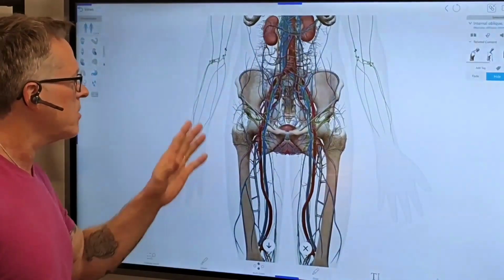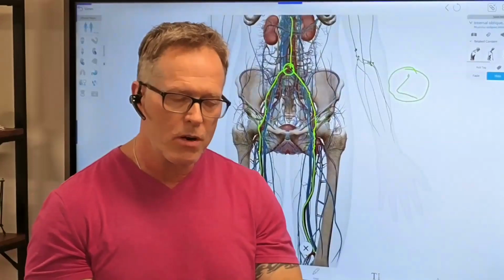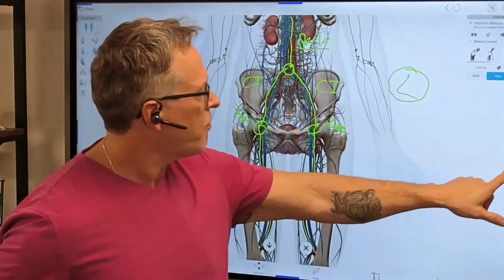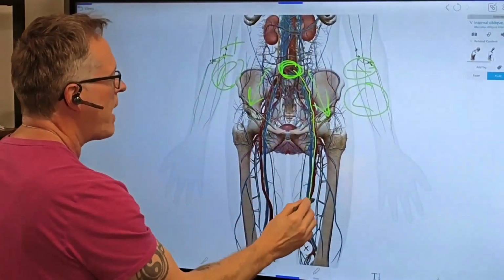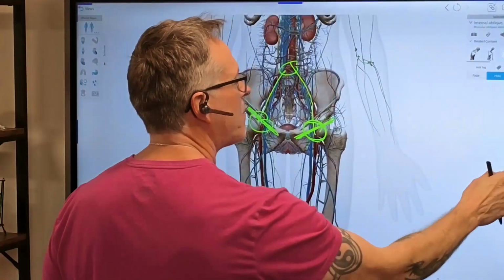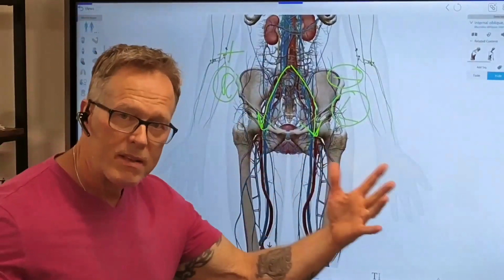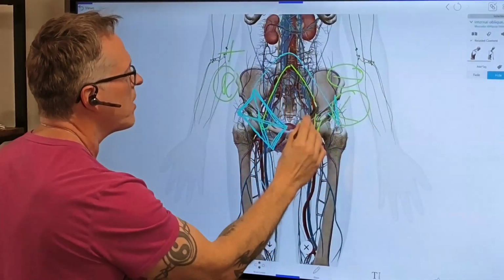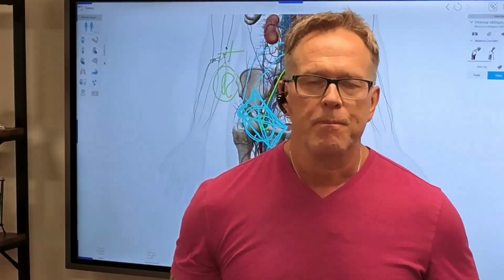Blood Flow Restrictions And Pain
See a few of the concepts we teach you on Blood Flow Mojo and Navel Mojo to help chronic pain.
Massage the navel or use vibration ball on navel
Massage the groin crease or use vibration ball on crease

BOOM! Things change